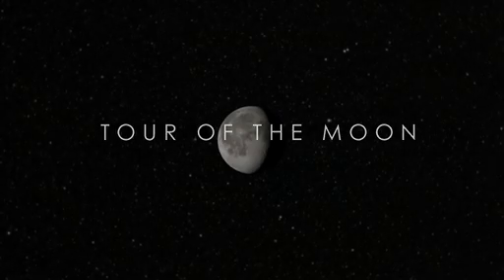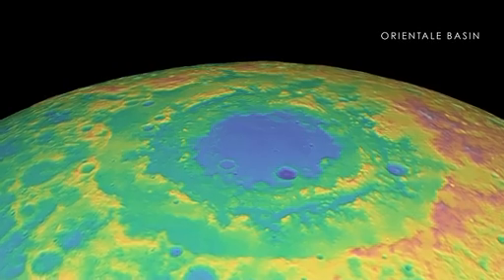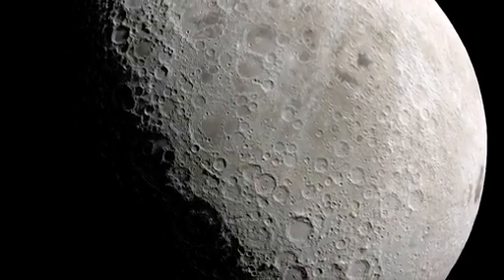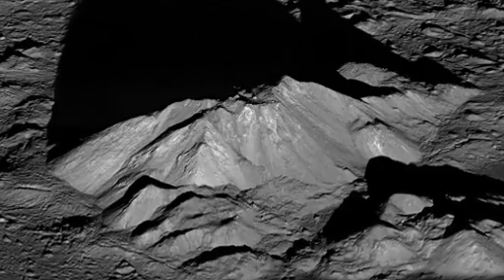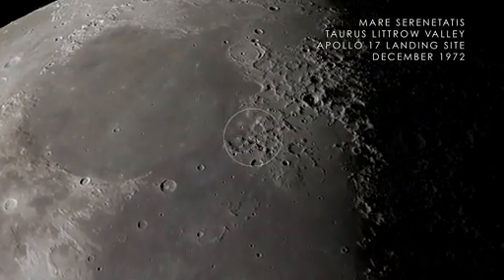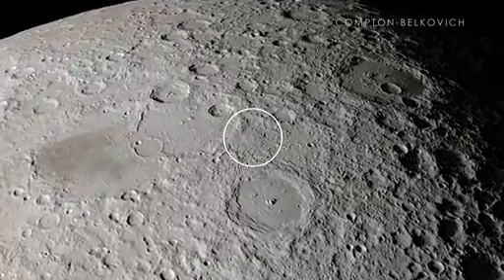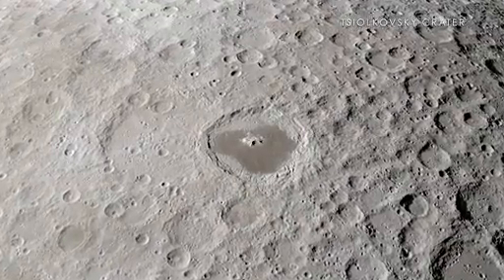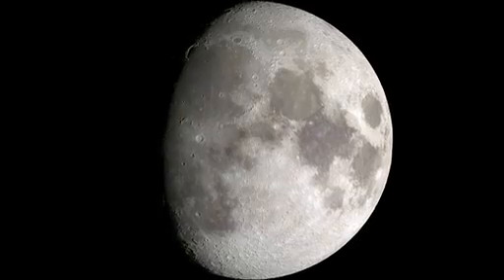A Narrated Tour of the Moon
Although the moon has remained largely unchanged during human history, our understanding of it and how it has evolved over time has evolved dramatically. Thanks to new measurements, we have new and unprecedented views of its surface, along with new insight into how it and other rocky planets in our solar system came to look the way they do.

Credit: NASA LRO Goddard Space Flight Center